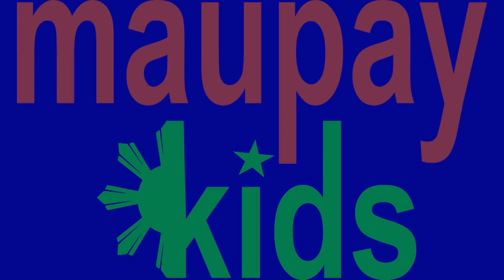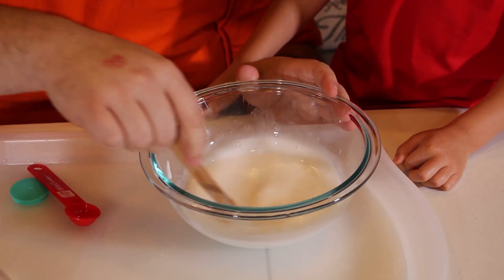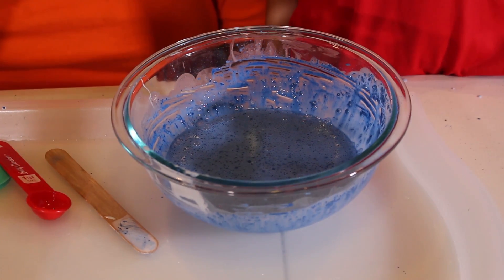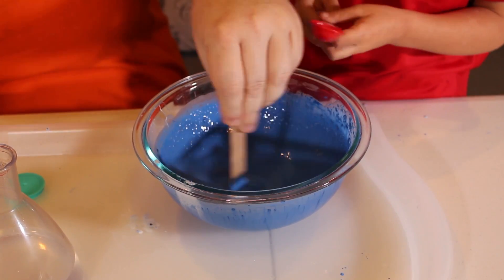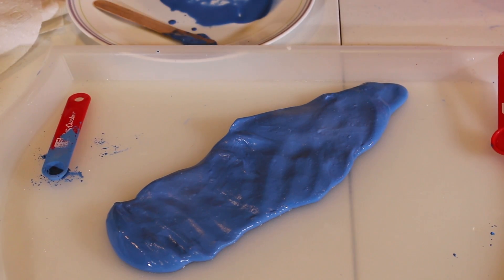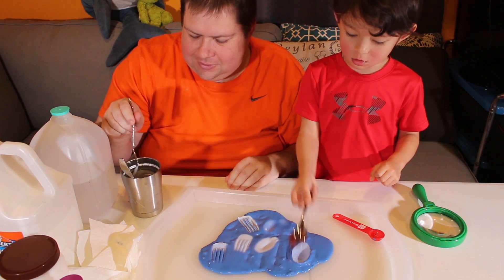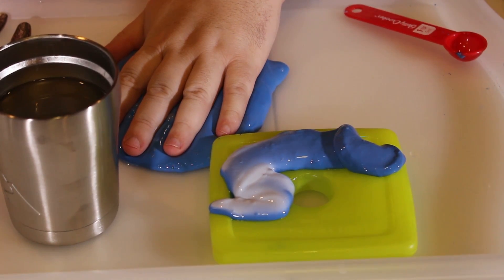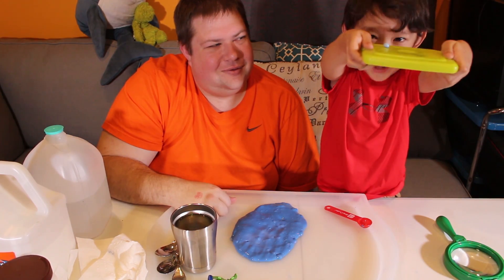Color Changing Slime (Heat Sensitive)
Our color changing slime was a big hit on the play and discovery scale.  We used 10 teaspoon of borax solution and about 2 teaspoon of thermochomic pigment to our regular slime recipe.

Using the spoons and forks in warm water helped to demonstrate the power of the color changing pigment.  80 degrees was the tipping point for color change but we wanted to show it in a better fashion.  Body heat will change the slime but the house was cold so having things warmed up was better.

We would definitely use this  pigment again.

for more in depth instructions, merchandise and shopping for anything we have recommended.